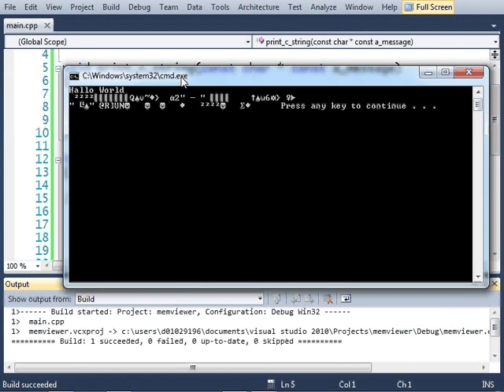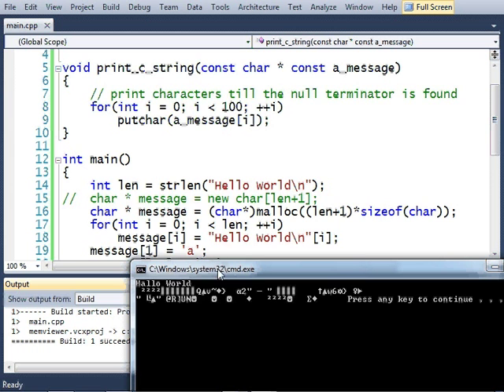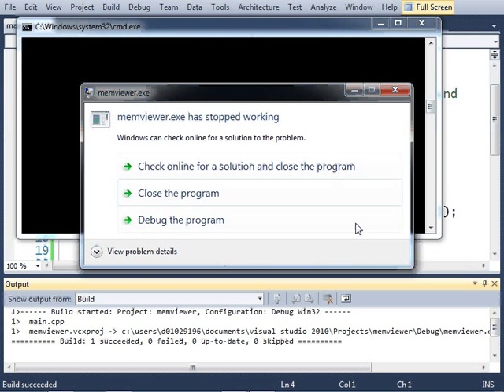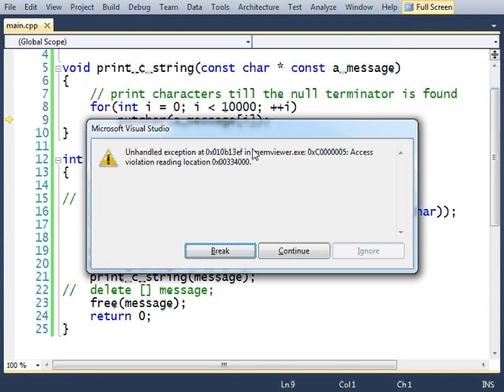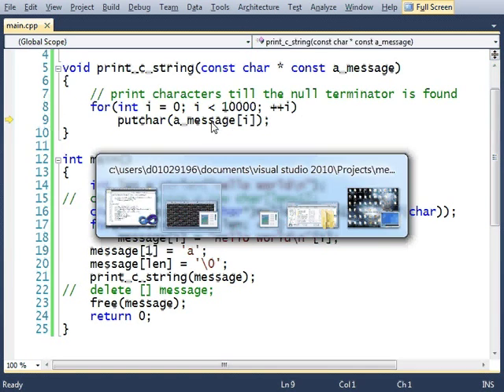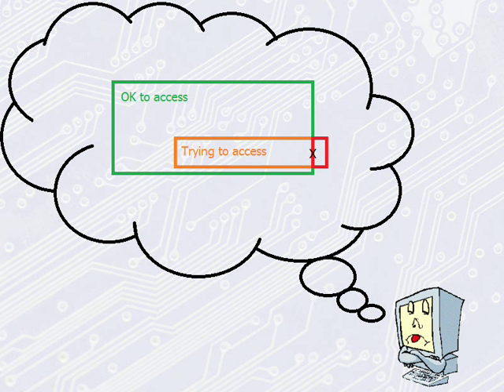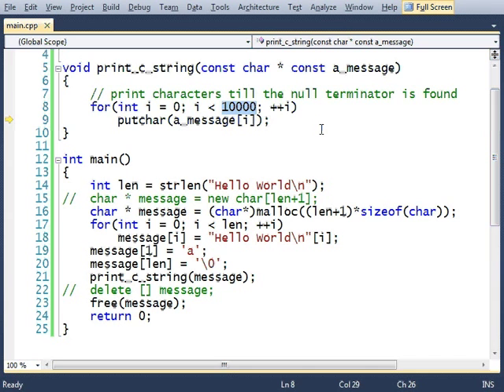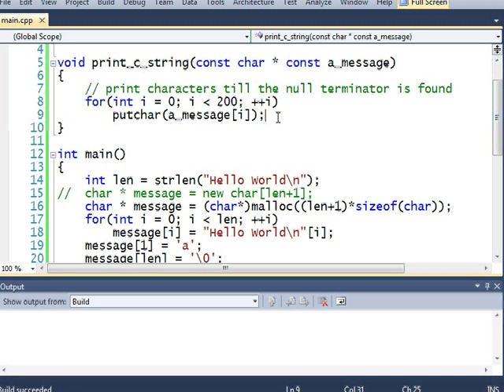memviewer part13 - intentional buffer overflow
intentional buffer overflow, accessing memory out of bounds